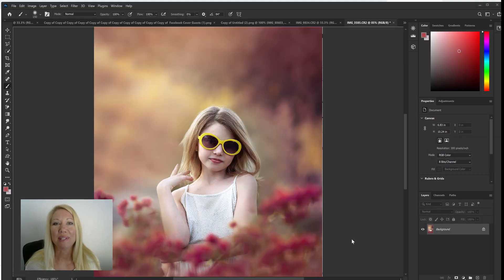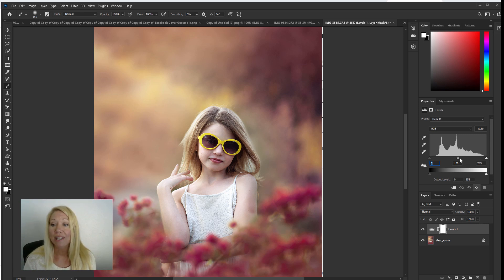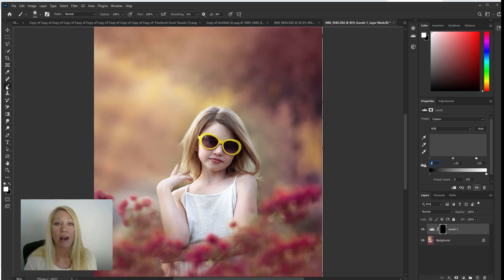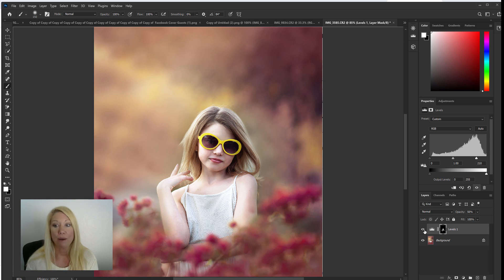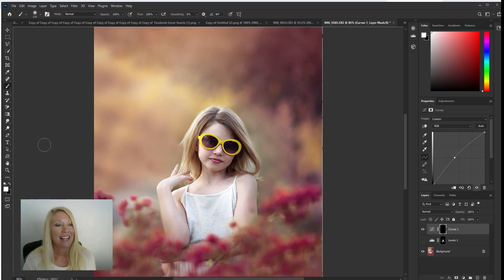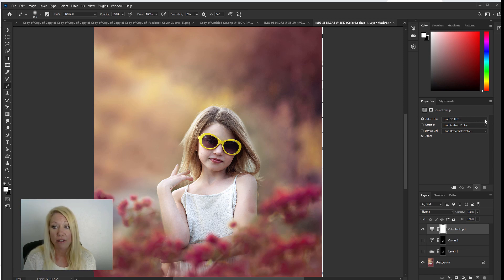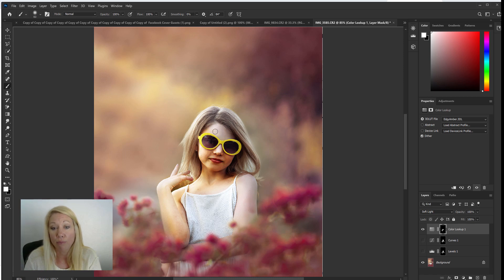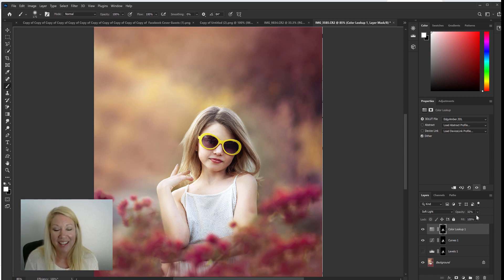How to Get Glowing Skin In Photoshop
3 ways to give the skin an extra glow inside of Photoshop!

Become a Cozy Clicks Member!